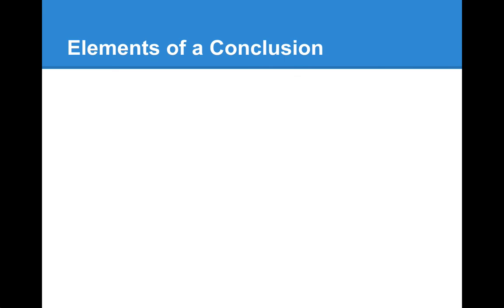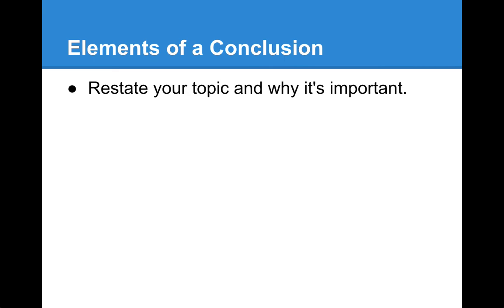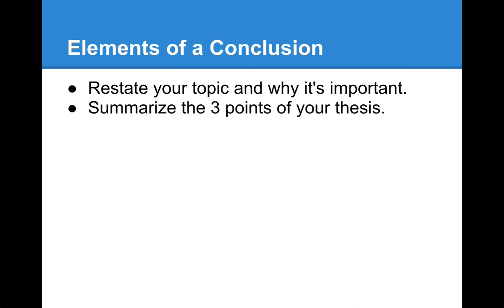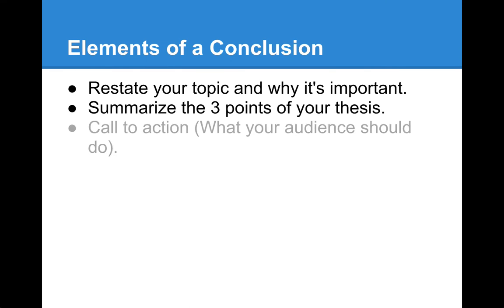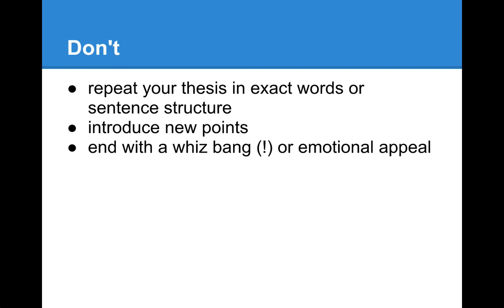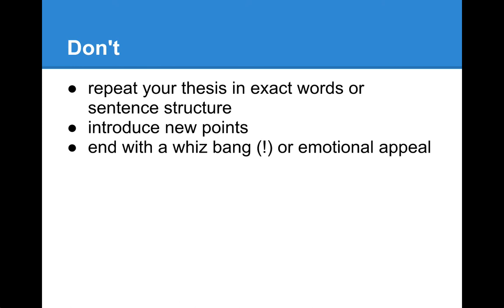Concluding Paragraph Presentation